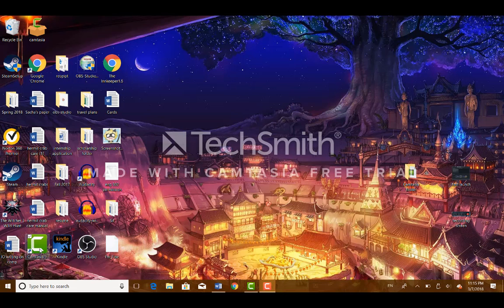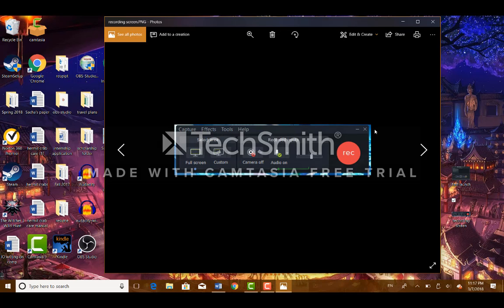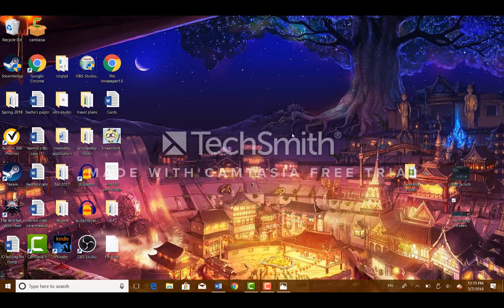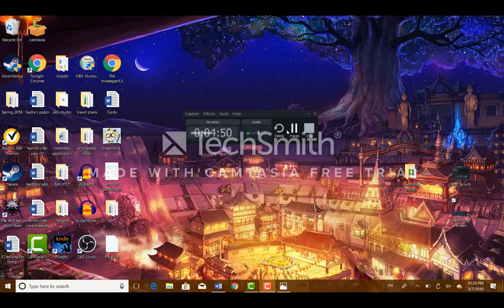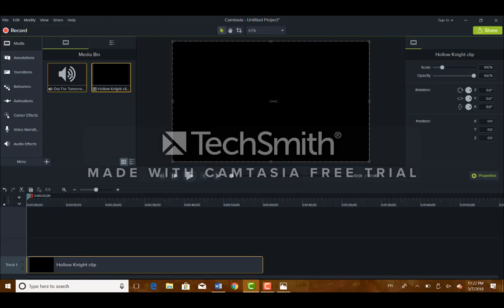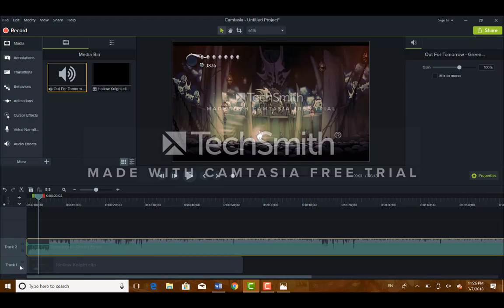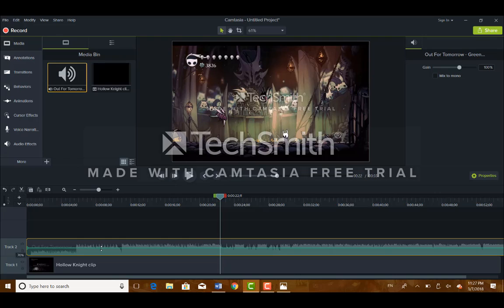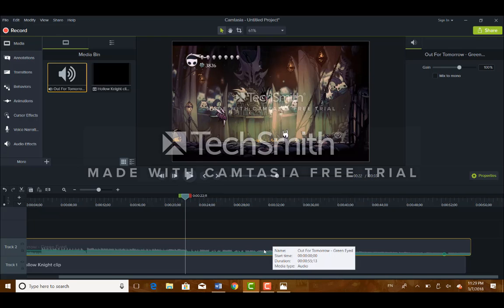Camtasia Introduction Tutorial